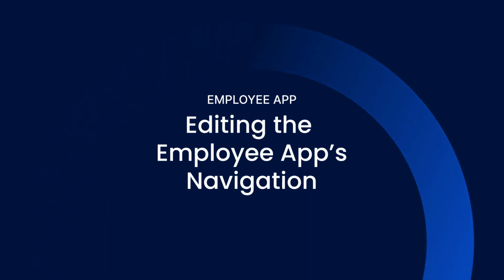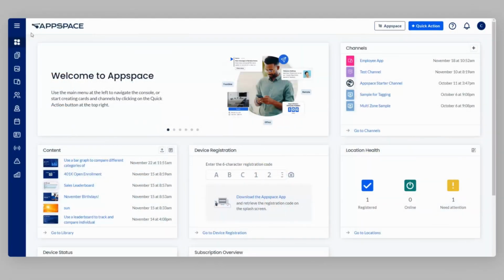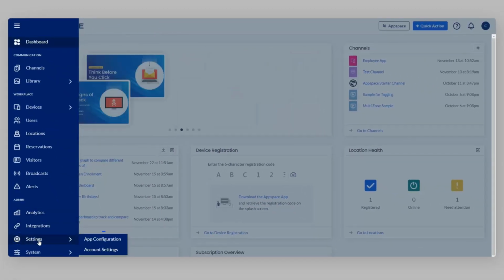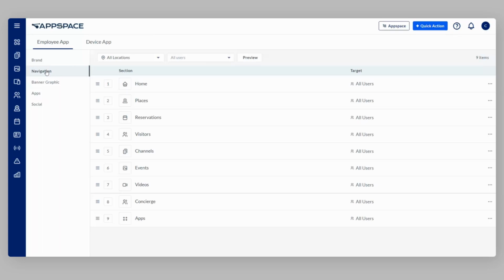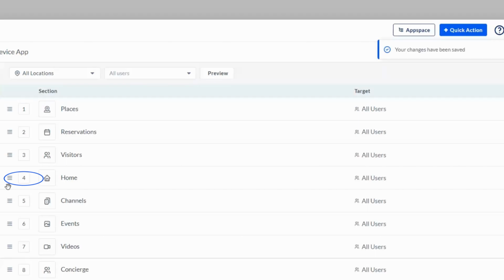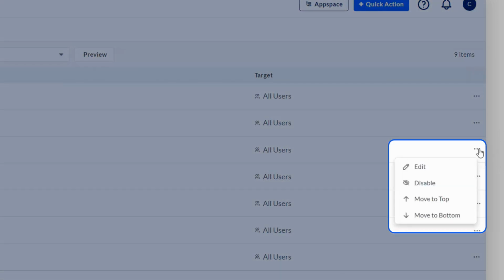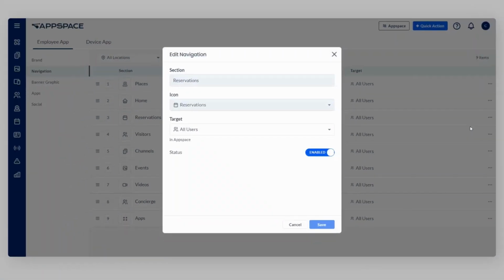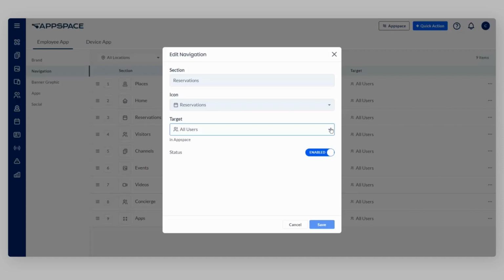Employee App: Editing Employee Navigation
Show only the Employee App features relevant for your workplace by reordering and editing the navigation bar. In this video, Employee App Administrators will learn how to edit and control access on the Employee App upper navigation tabs.

Watch this short video for a step-by-step guide on customizing your navigation bar.

Want to learn more? Click below for a deeper dive into editing the Employee App navigation bar.

00:00 Intro
00:19 Accessing Settings
00:31 Reordering the Navigation
00:44 Disable or Move the Tab
00:55 Control Access to the Tab